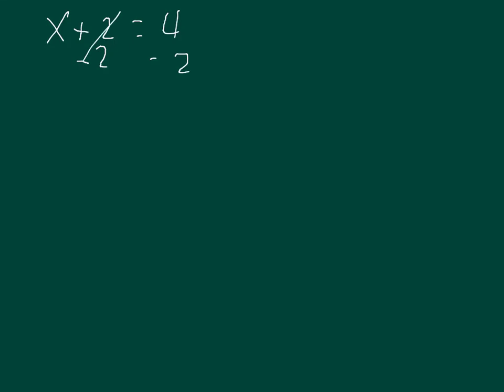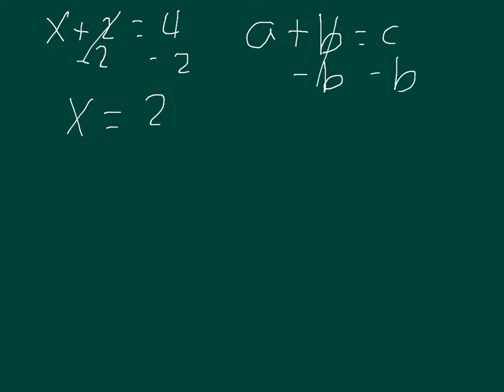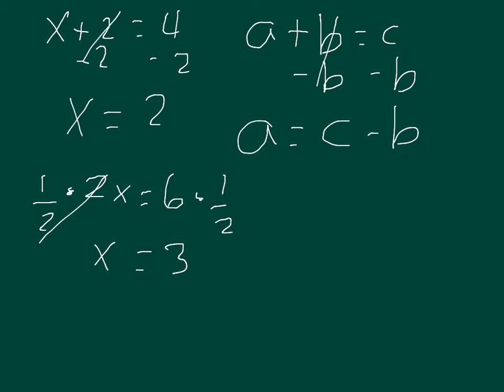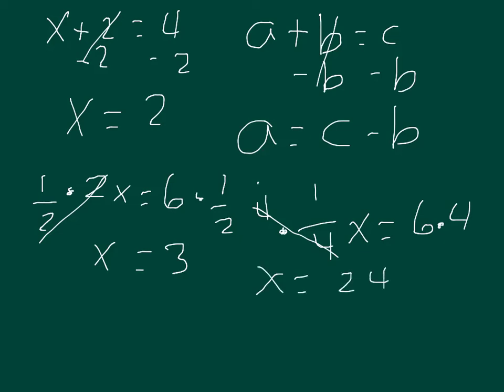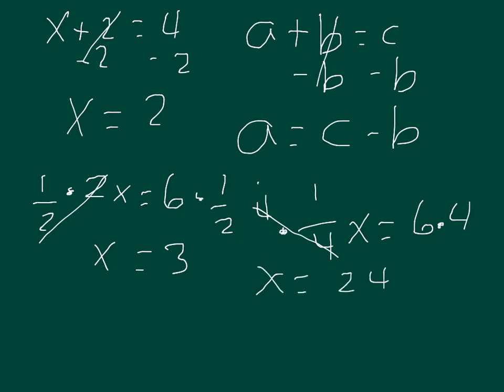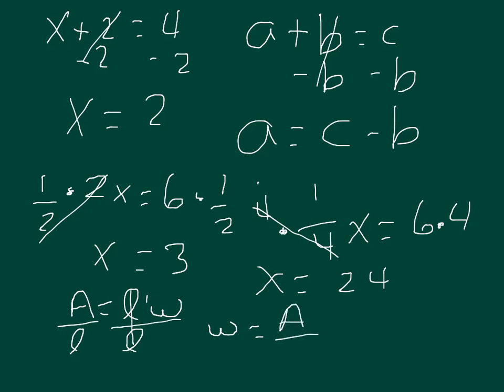Reviewing algebraic properties